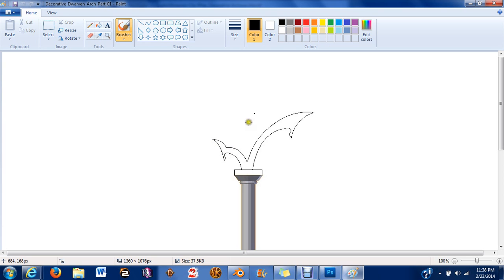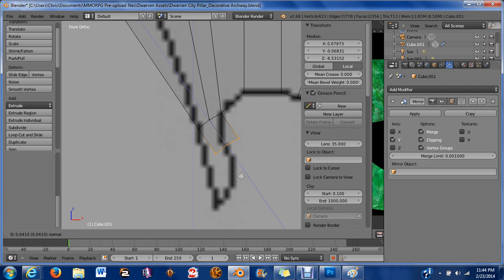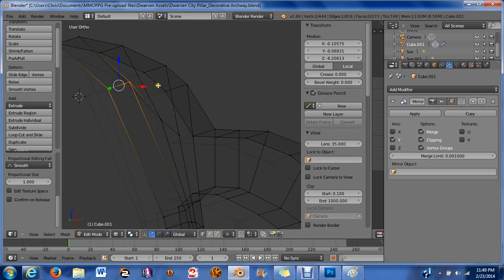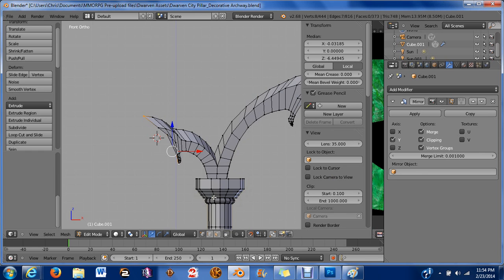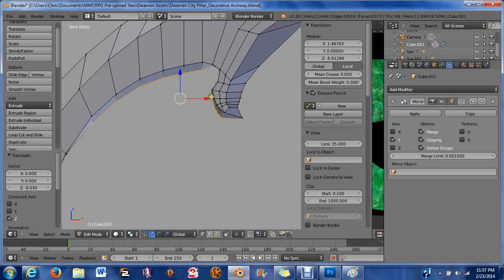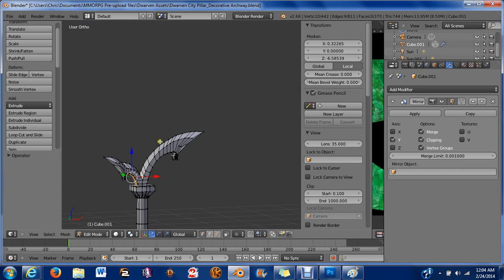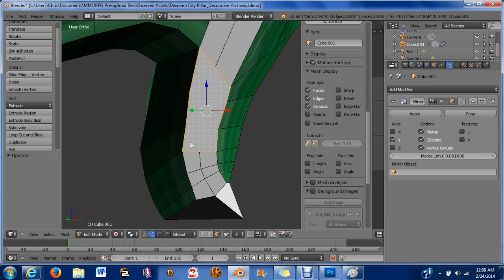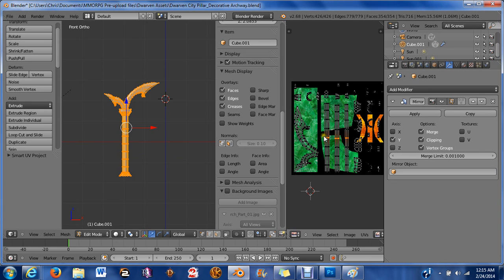Dwarven Build Video 3 Decorative Dwarven Archway Part 1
So I checked this during recording.  It's about a half hour long but I only get a green screen.  Hopefully the video decides to show itself.  In any case I did show what I worked on during the original video and followed the next few steps afterwards.  Tomorrow I will map the UV's and create a single Texture map for the Archway.